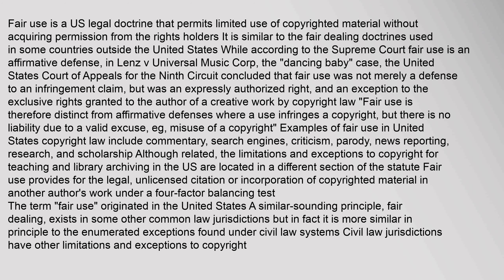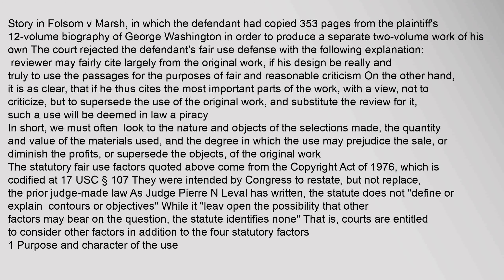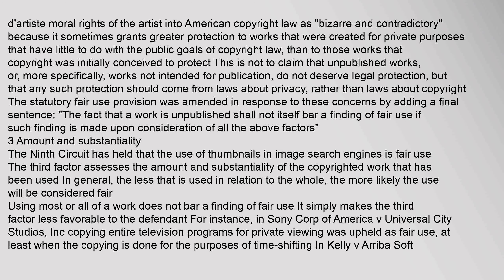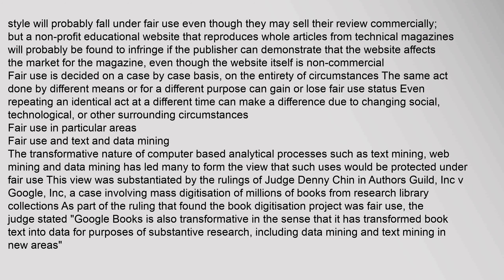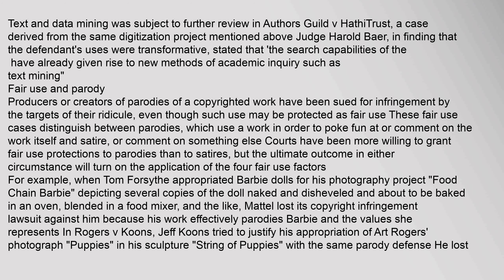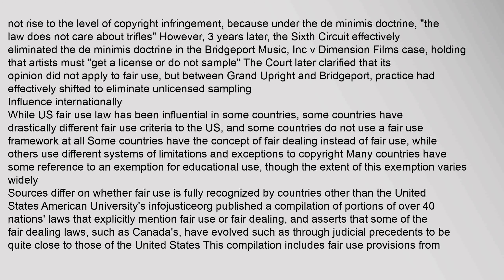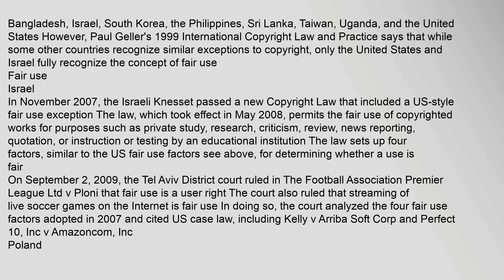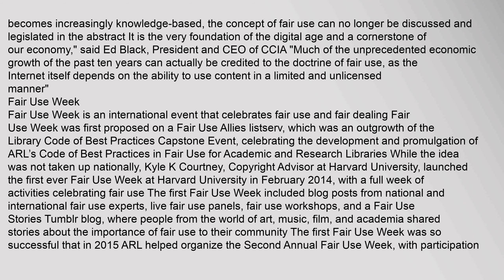Fair use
Fair use is a US legal doctrine that permits limited use of copyrighted material without acquiring permission from the rights holders It is similar to the fair dealing doctrines used in some countries outside the United States While according to the Supreme Court fair use is an affirmative defense, in Lenz v Universal Music Corp,1 the "dancing baby" case, the United States Court of Appeals for the Ninth Circuit concluded that fair use was not merely a defense to an infringement claim, but was an expressly authorized right, and an exception to the exclusive rights granted to the author of a creative work by copyright law "Fair use is therefore distinct from affirmative defenses where a use infringes a copyright, but there is no liability due to a valid excuse, eg, misuse of a copyright" Examples of fair use in United States copyright law include commentary, search engines, criticism, parody, news reporting, research, and scholarship Although related, the limitations and exceptions to copyright for teaching and library archiving in the US are located in a different section of the sta Fair use